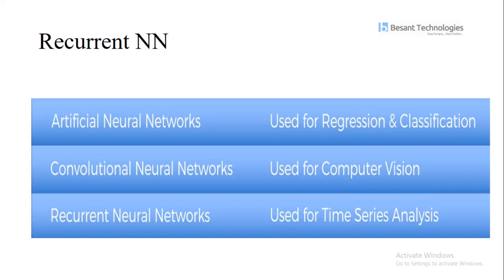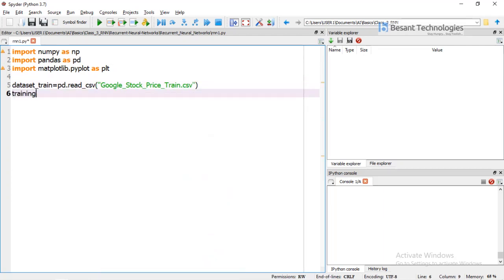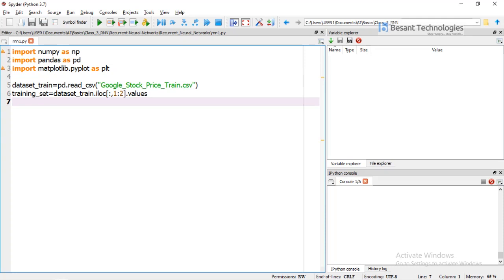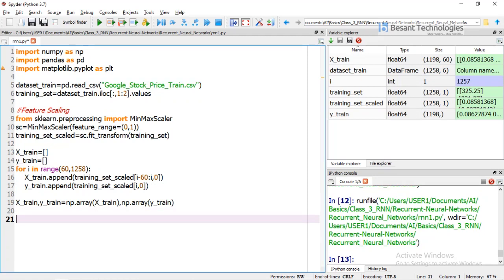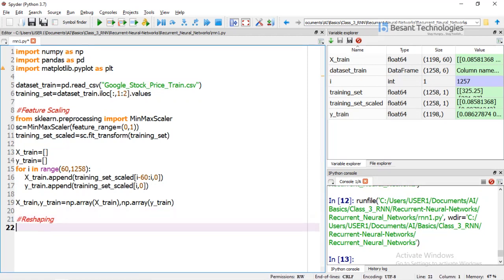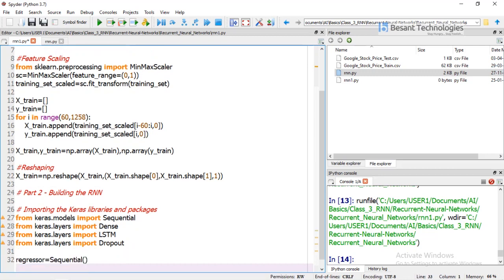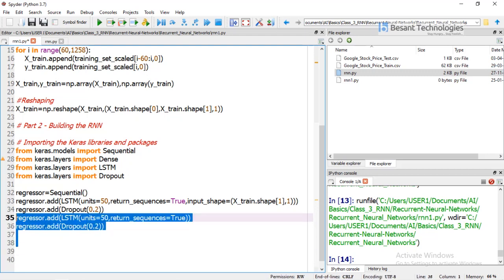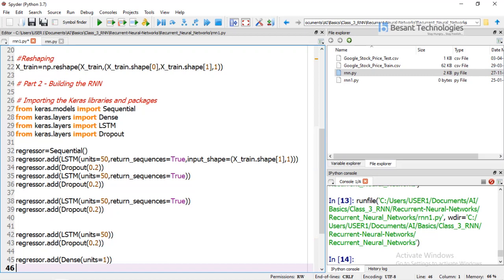Recurrent Neural Networks by Example in Python | Besant Technologies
This video will teach you how to build and use a recurrent neural network in Keras to write patent abstracts. The article is light on the theory, but as you work through the project, you’ll find you pick up what you need to know along the way. The end result is you can build a useful application and figure out how a deep learning method for natural language processing works.